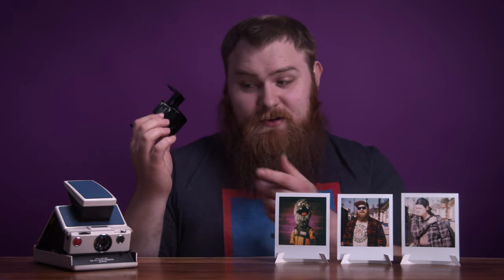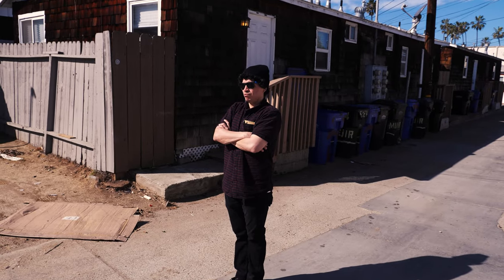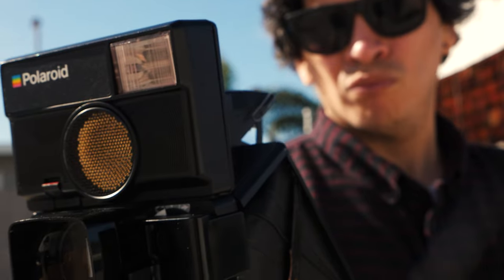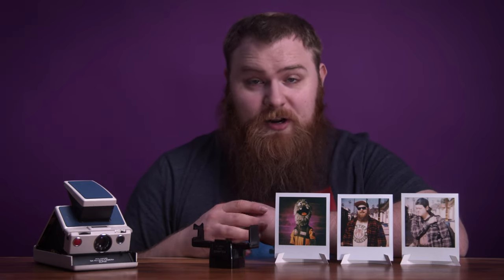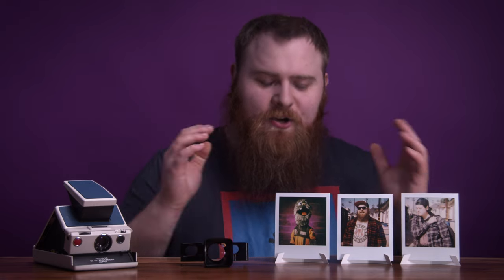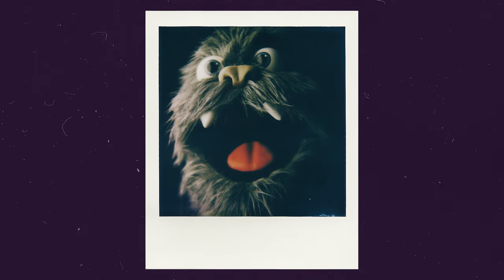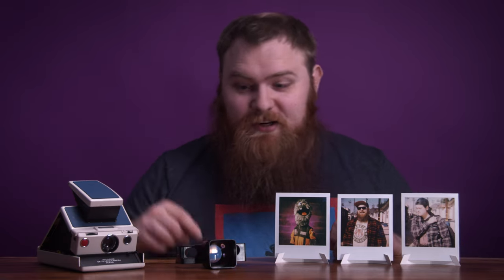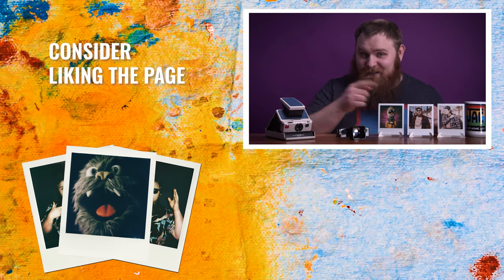Telephoto lens for your Polaroid camera - Must have accessory?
In this video I show you how to use the vintage Polaroid glass telephoto lens accessory for folding type cameras properly.

Also shout out to @moment come on guys!! You should add lens for polaroid cameras to our amazing arsenal line of lenes -  8:50

These lenses are tough to track down heres what is currently available on ebay

check out the facebook page that helped me track down some info needed for this video